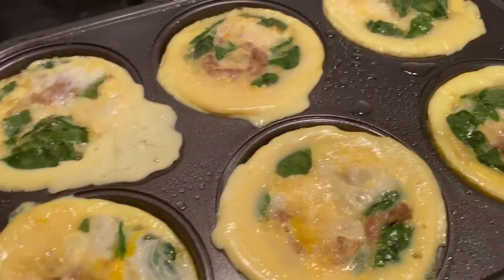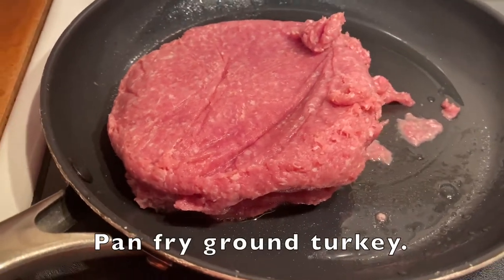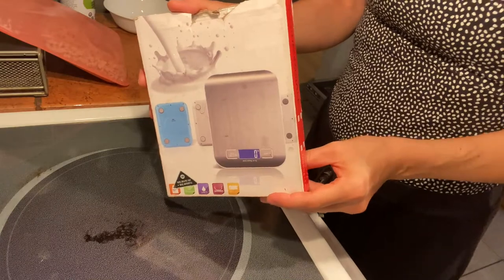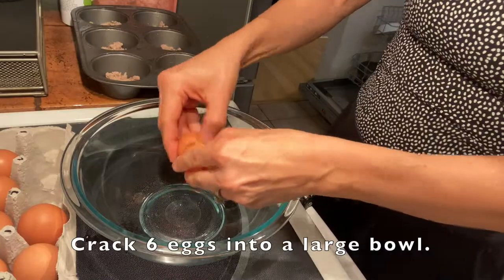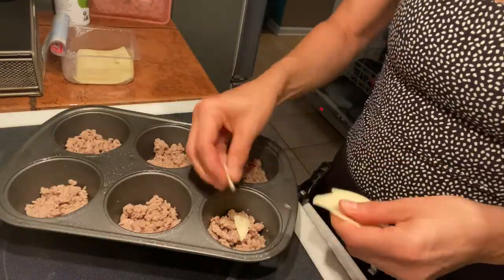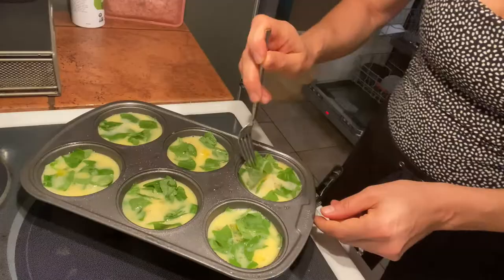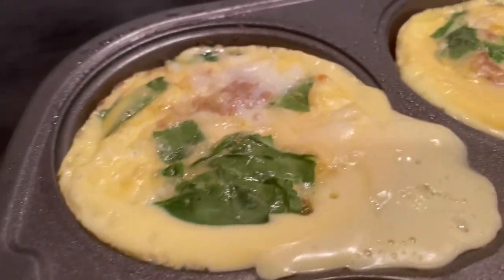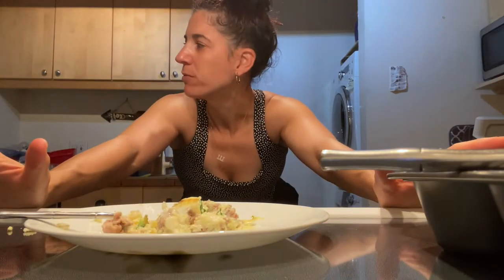This Mommy’s High Protein Egg Muffin Recipe | Easy, Healthy + Yummy!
HIGH PROTEIN EGG MUFFIN RECIPE:
Cook up ground turkey on stove top.
Add 6 oz of ground turkey to muffin tray (6 cup tray).
Add 1/2 slice lite Swiss and 4 spinach leaves to each muffin cup.
In a large bowl, whisk 6 eggs, 1 cup + 2 tbsp liquid egg whites and 6 tbsp fat/lactose free milk.
Pour this mixture into a liquid measuring cup.
Pour mixture evenly into each muffin cup.
Use a fork to evenly disperse the ingredients.
Bake at 350 for 25 minutes.
Enjoy and freeze the rest for future consumption.

MACROS:
Protein: 20.7 g
Carbs: 1.4 g
Fat: 8.3 g
Calories: 163

Digital Food Scale:
(currently unavailable)
(Amazon’s alternative)

(biz page - where I post!)

MAILING ADDRESS:
Karen Vee

Activated You: (I earn no commission, but you get the discount and they’ll know I sent you.)